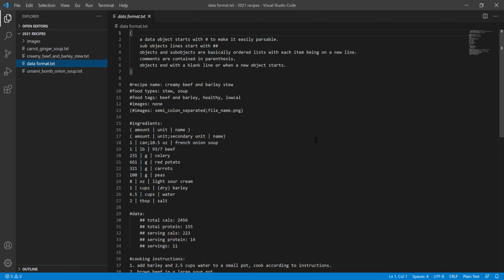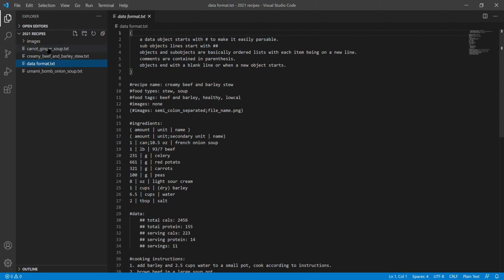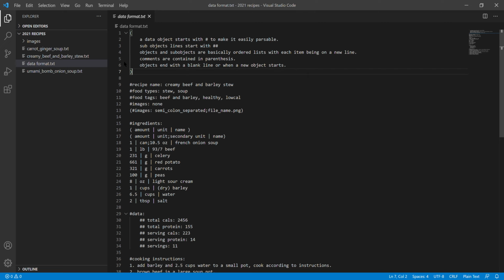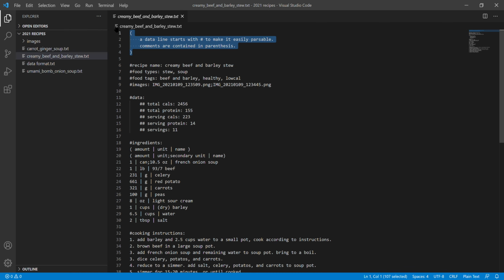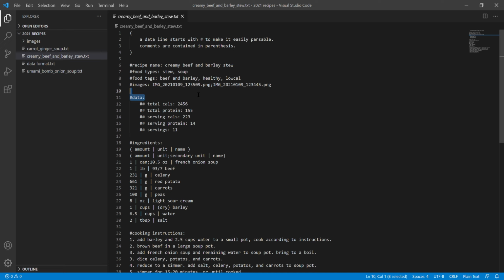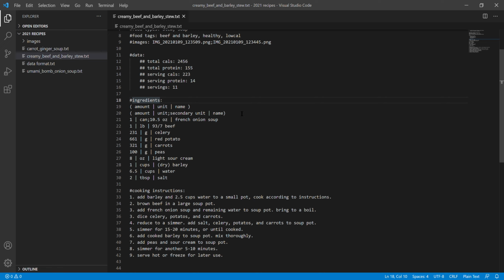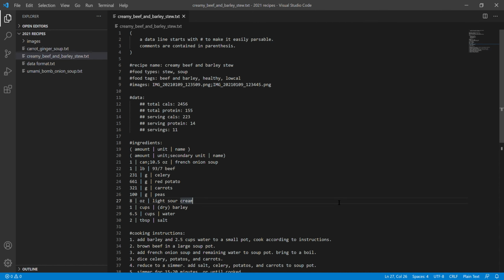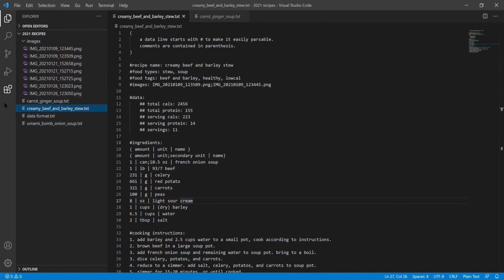Cookbook Data Format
We're putting together a cook book and this is a potential data format we may use